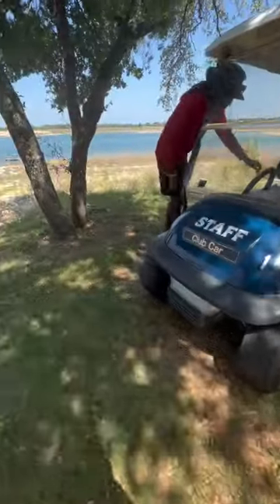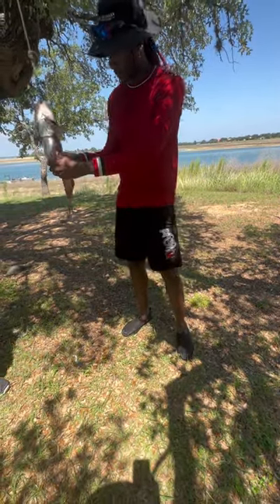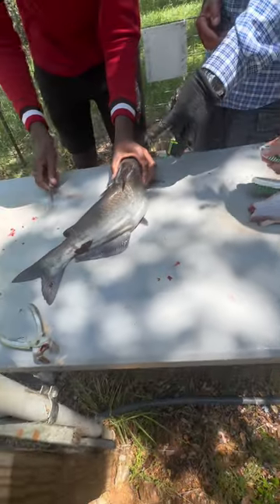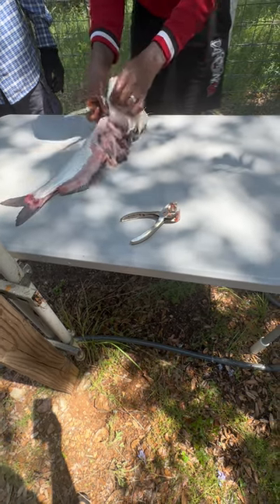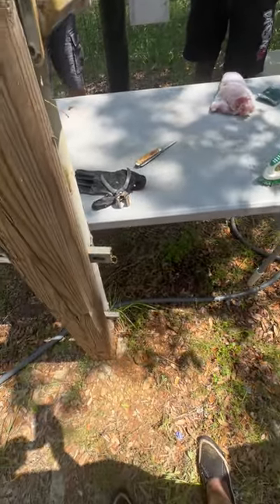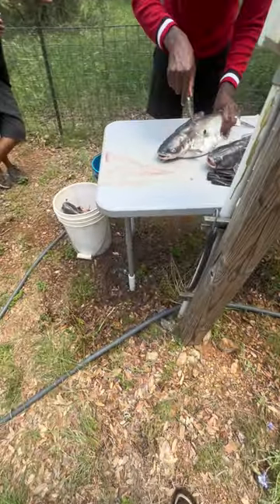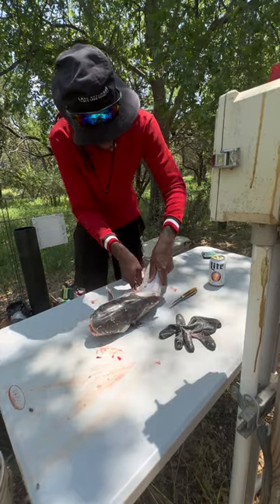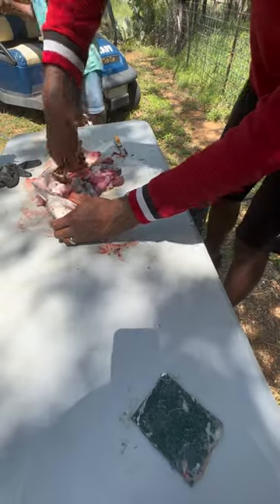RV Life: Some Campers Taught Us How to Skin Catfish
A couple of campers went fishing early in the morning and caught a lot of Catfish. They were kind enough to give us four! They also taught us how to skin the fish and prepare it for cooking.  Learn with us!
We were tired of working to pay bills. So, we quit our jobs and hit the road in our tiny home! We are completely new to RV life. We are learning and building a sense of community as we go. To us, the Gushy Lifestyle is full of all the things that bring joy, love, peace and a fulfilled existence. Welcome all to the Gushy Lifestyle. 😎🫶🤙🧘